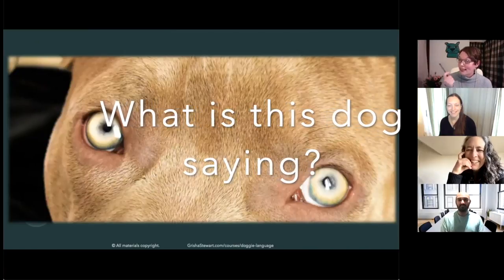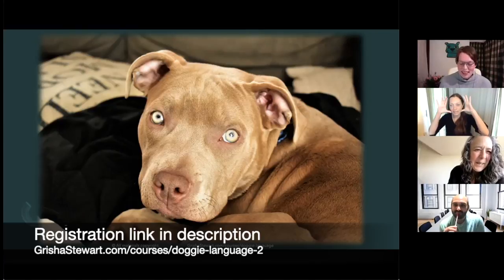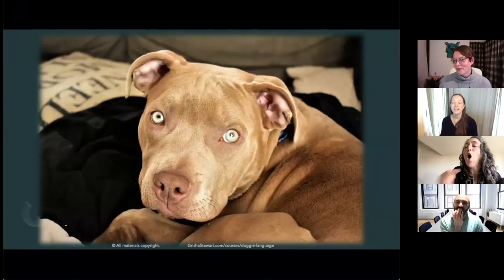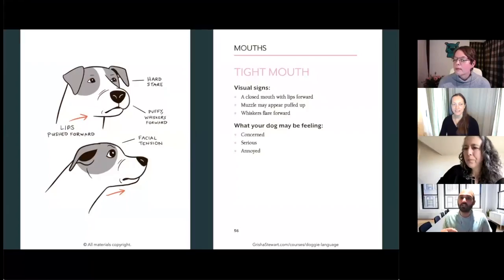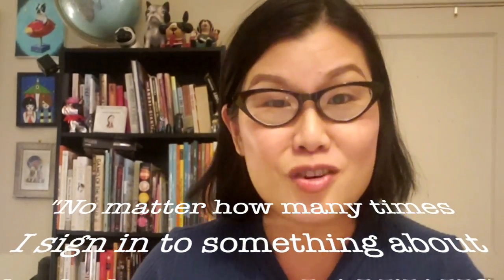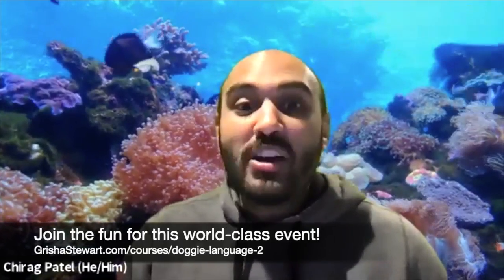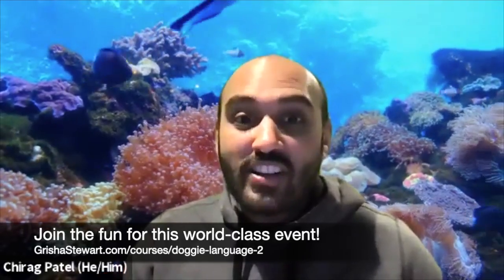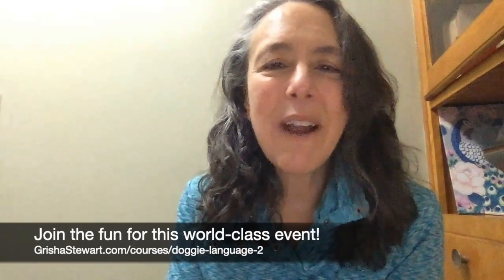Official Trailer "Doggie Language Panel Discussion"- Chirag Patel, Kathy Sdao, Lili Chin, Grisha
There was much sciency nuance, laughter, and goodness in the first Doggie Language panel discussion that we decided to have a second one.  Round 2 is also available on demand now.

Here's an excerpt from the first round, in which Kathy Sdao, Chirag Patel, and I explore the various ways to read dogs, using the illustrations from Lili Chin's fabulous new book as a backdrop.

Get the first panel discussion on demand now if you sign up for the bundle! As always, this webinar is also included with the Diamond membership.